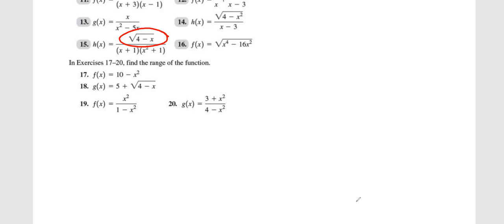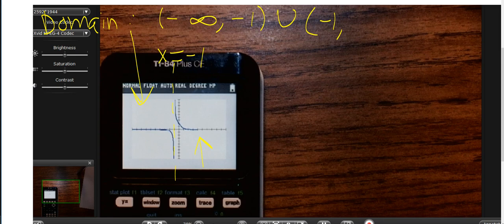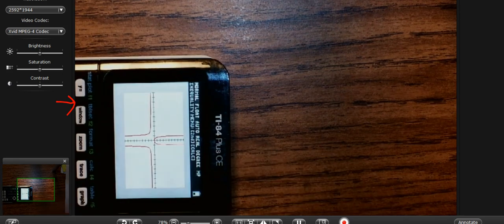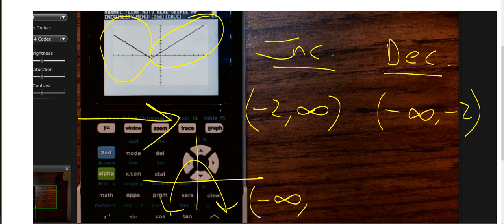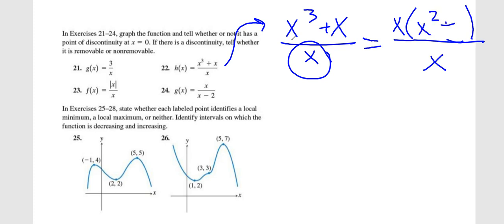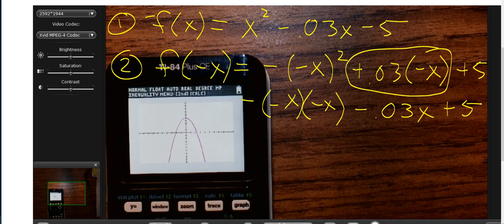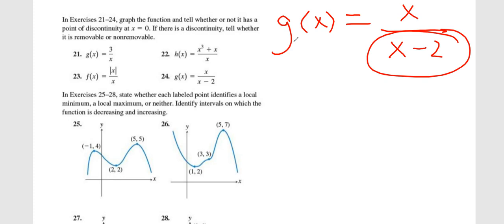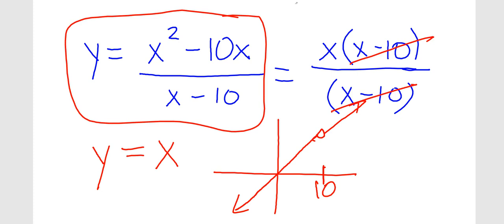1.2 Notes Part 7 - Answering HW Questions and Practicing